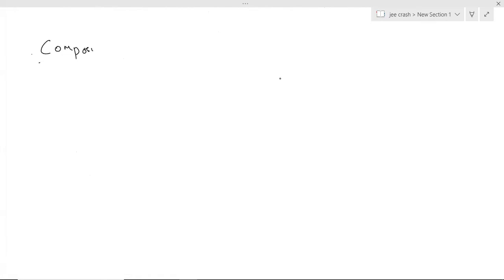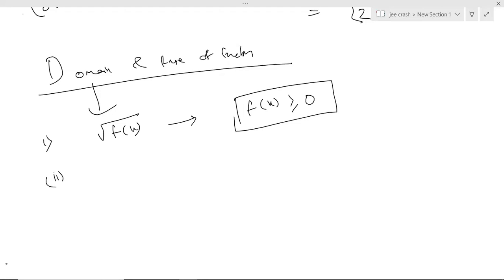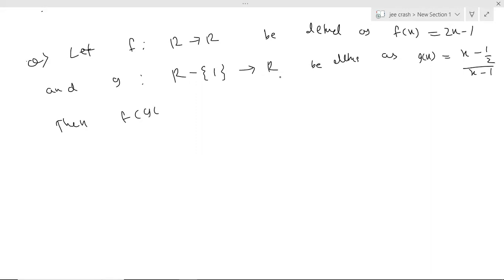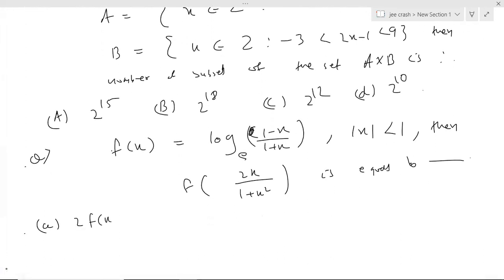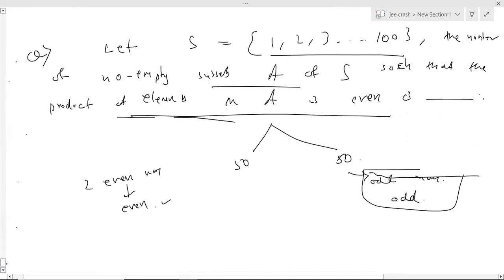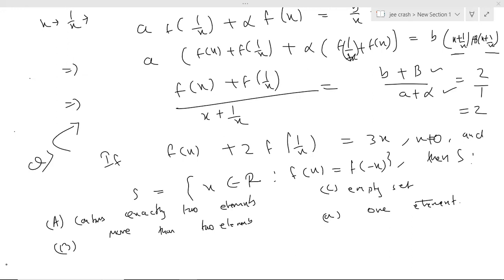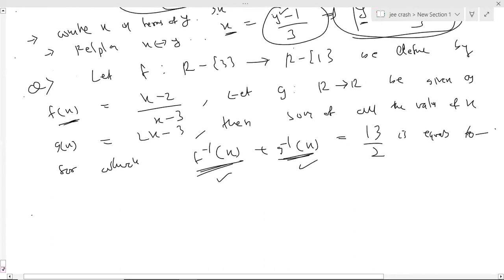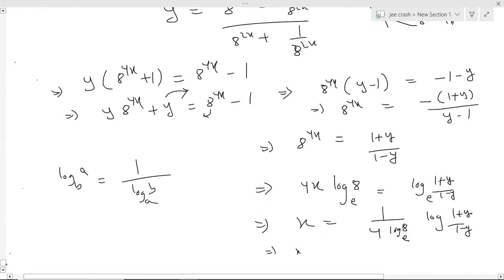Learnivio | Fucnction | JEE Crash Course | 19-03-2023